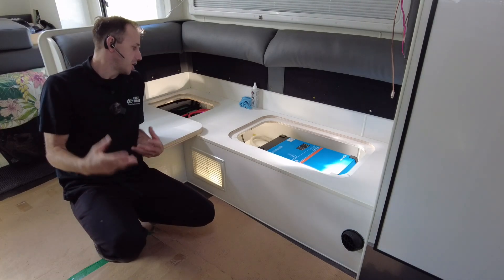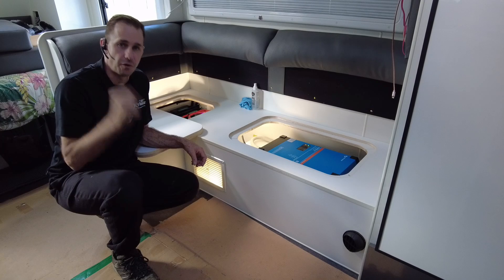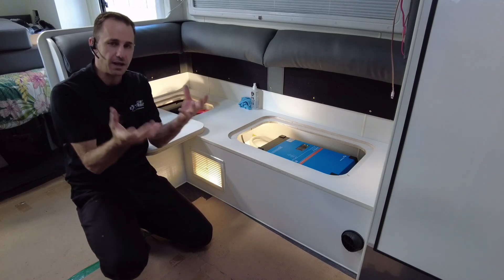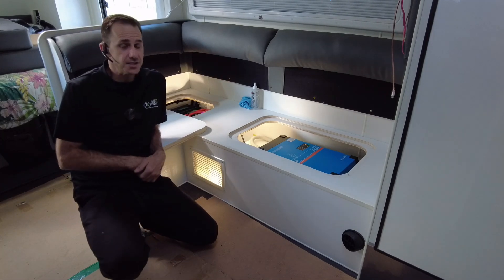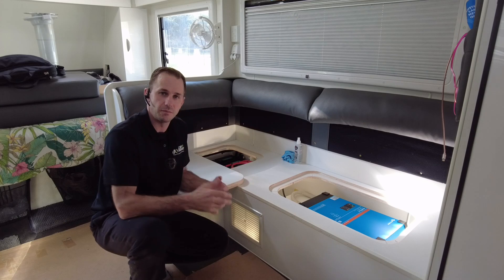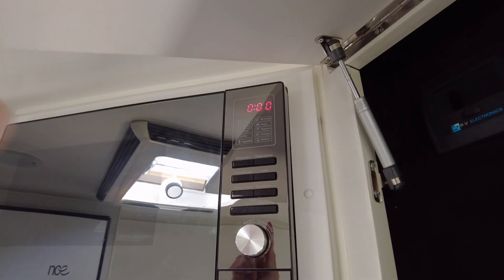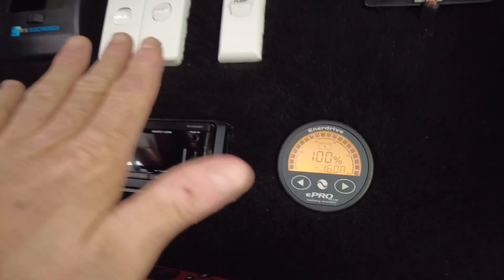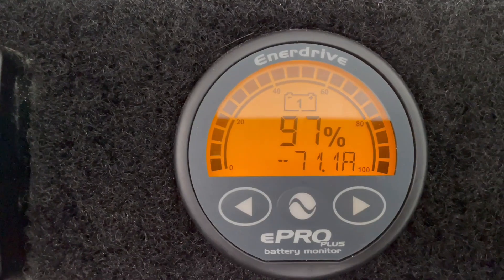Titanium Off Grid, 1000 watt solar, 560ah lithium, runs the Air conditioning, microwave and more.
🔋Titanium full offgrid Lithium set up🔋

✅560 a/h Of custom made lithium batteries from Power Paul Australia.
✅1000 W of roof mounts and sola running multiple strings for best efficiency.
✅Two Victron Smart solar charge controller’s networked together for optimized off grid charging
✅Victron Multiplus 12/3000 VA inverter/charger running on all of the factory CMS GPO’s this includes the microwave/washing machine/air-conditioning and all of the factory fitted outlet completely off grid anytime, anywhere at the press of a button.
✅Enerdrive DC to DC 40+ charger For vehicle replenishment and portable solar via a side mounted Anderson plug.
✅Retained the factory EPRO Enerdrive battery monitoring system to show everything going on with the new lithium battery bank.
✅Complete relocation of the external chassis mounted battery boxes and factory power distribution board.

🔋With 6.6 KWH of battery capacity and 1 kW of solar this system will run anything you would ever need in your Caravan completely off grid.
🔋Limited to only water now, these guys can head out bush with the confidence of a very powerful Battery/solar system